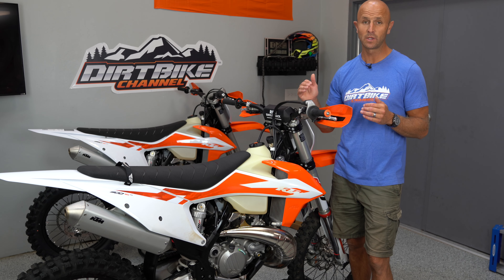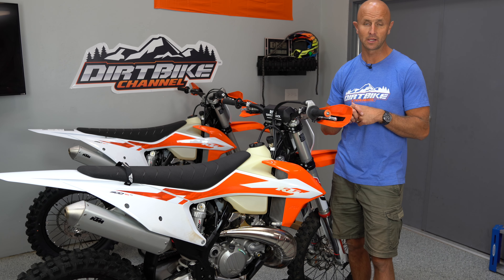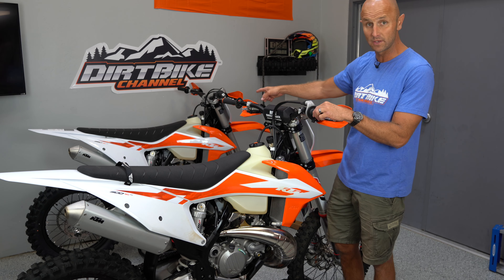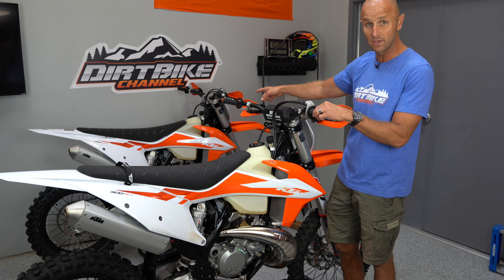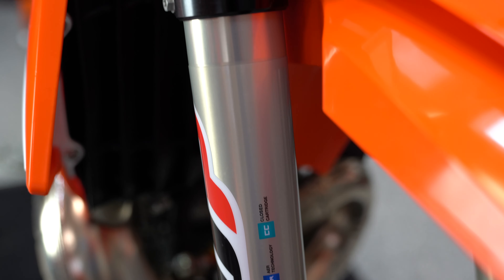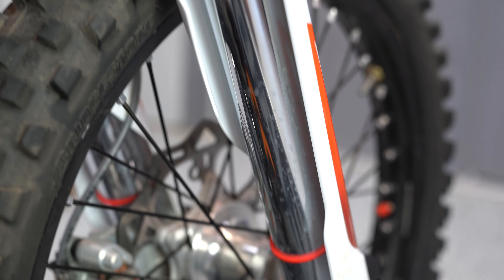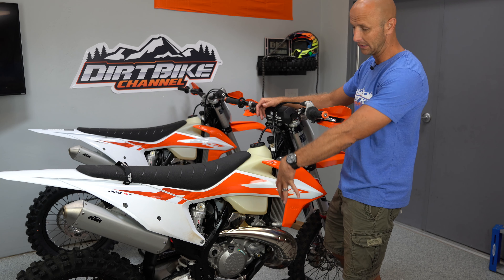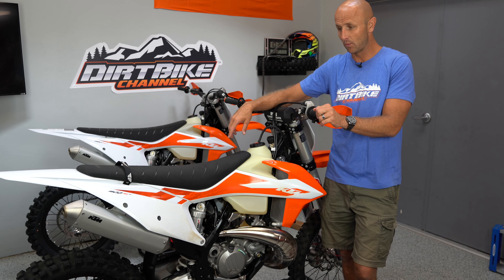2020 KTM 300 XC TPI | First Impressions | Should you Buy It?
First impressions of the 2020 KTM 300 XC TPI are in.  At first, the bikes power was very mild and timid.  I then decided to back the power valve screw out slowly and see what happens.  After about 1 turn out, this dirt bike came back to life similar to the others that I’ve had in the past.  I’m very happy with it now.  No, I’m not happy with the loss of the kickstart, or the smaller fuel tank, but the bike feels superb overall.  It’s very smooth across the RPM range.  Brakes, clutch, suspension, and chassis all feel really good.

Here is the link for the Trig Pre Load Adjuster from Rocky Mountain ATV/MC